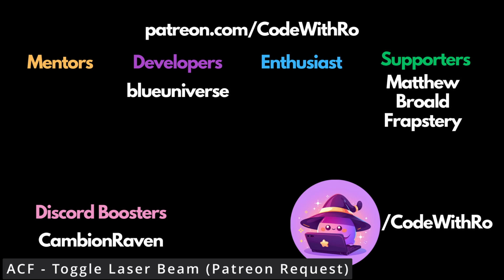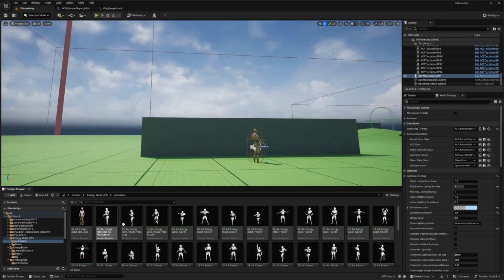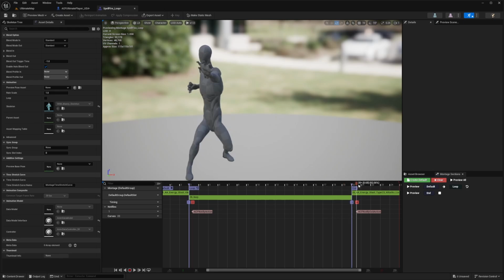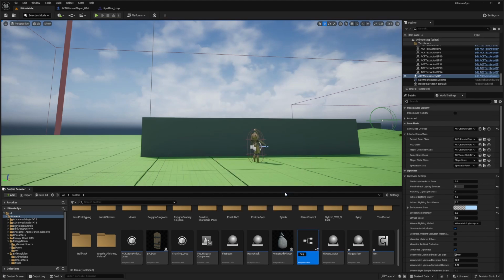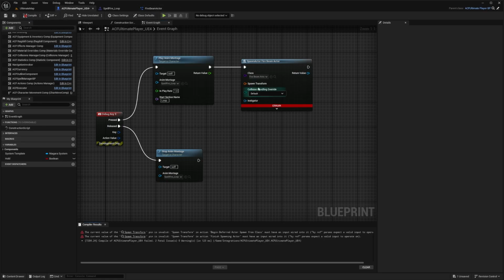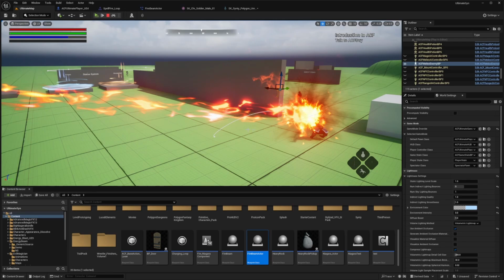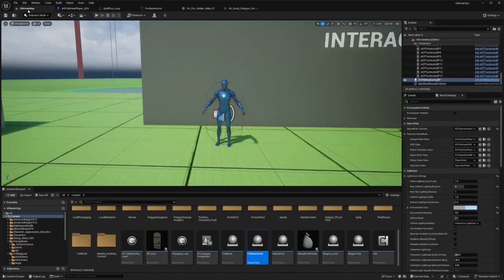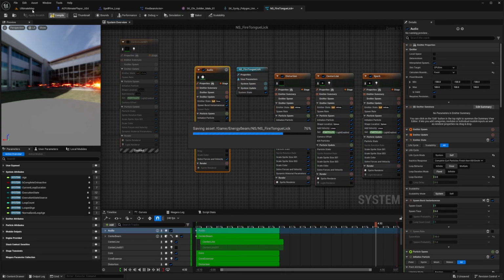ACF 3.5 - Toggle Laser Beam Spell